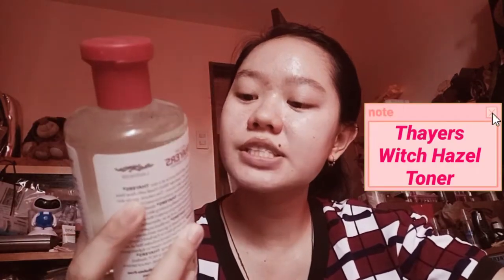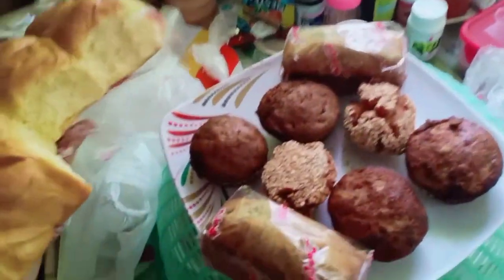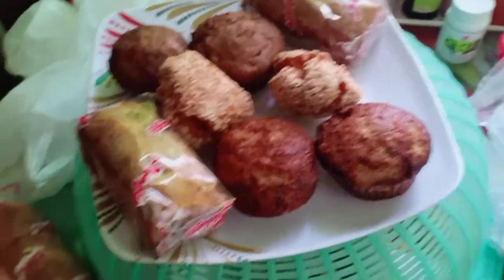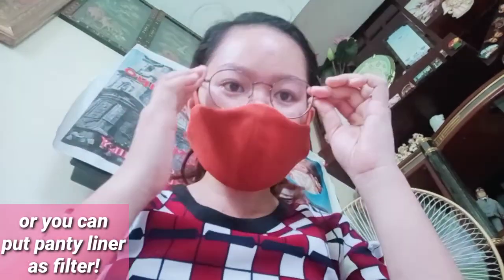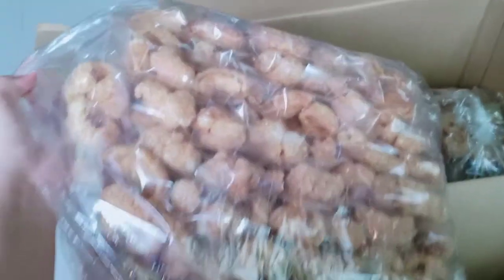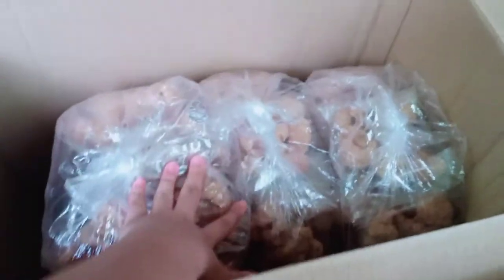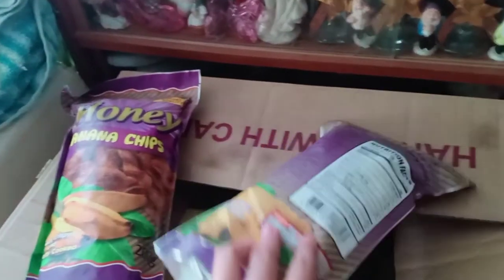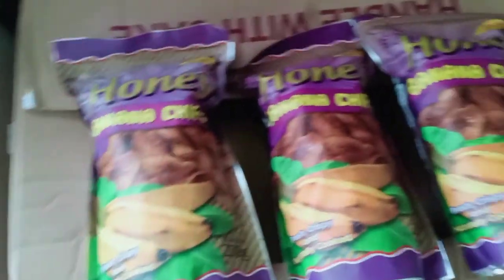BANANA CHIPS! + SMALL BUSINESS | TYPICAL DAY AT HOME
Sharing you what I typically do at home. This is our small business. Maliit lng patong ko dito. We're still starting. I support small businesses too especially during this challenging time. I hope you enjoy! 🥰

Let's have some chkkahan!